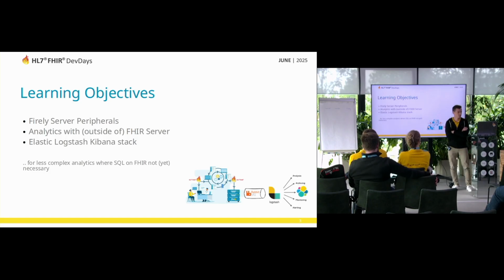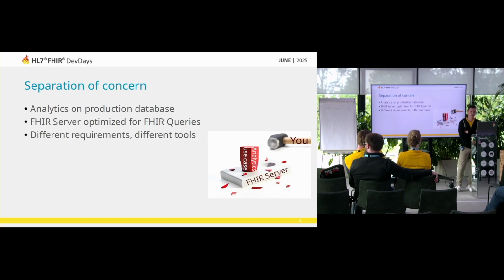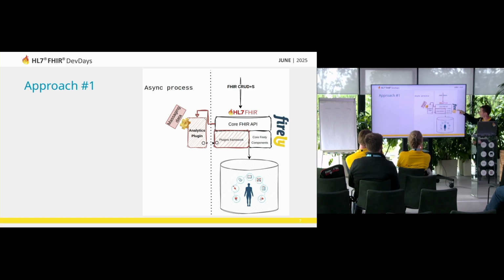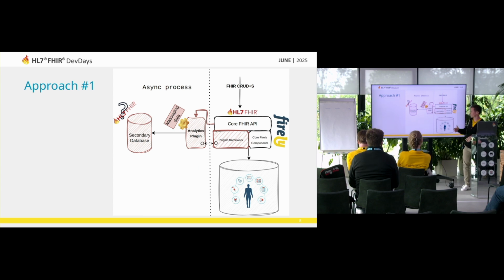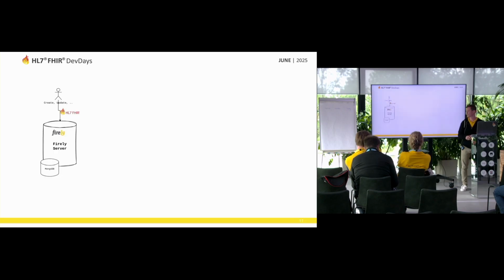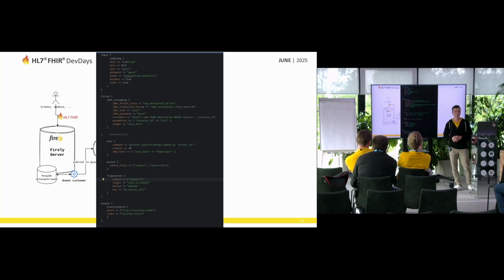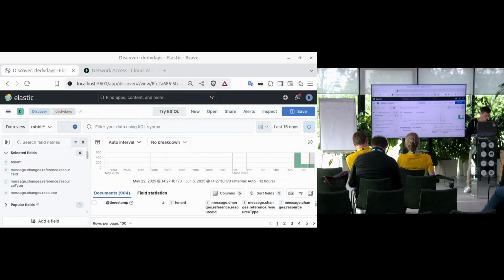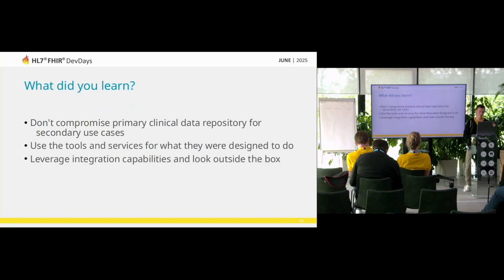Analytics with Firely Server - Gasper Andrejc | FHIR DevDays 2025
Talk description: Firely Server efficiently stores and retrieves FHIR data, but how can we effectively analyze it? This presentation explores various approaches to extracting insights, including integration with the ELK stack. We examine the strengths and limitations of different methods and present an optimal architecture for achieving reliable analytics. Join us to discover how to maximize the value of your FHIR data for informed decision-making.